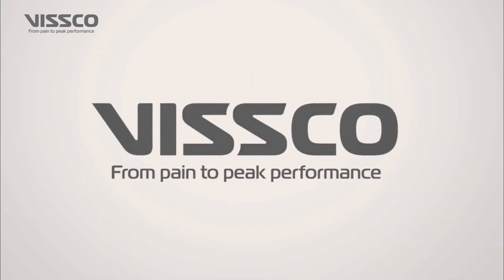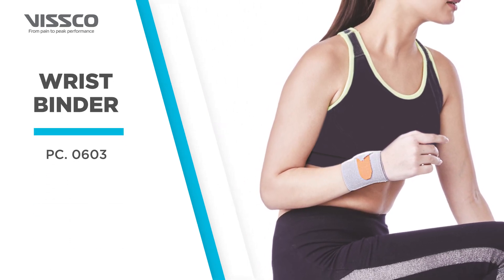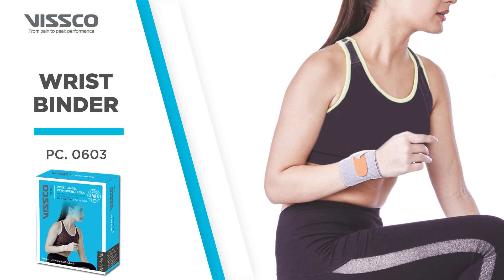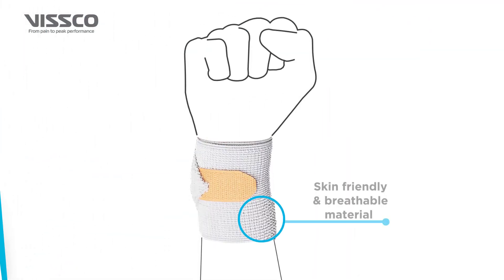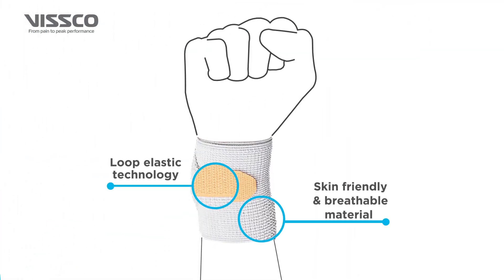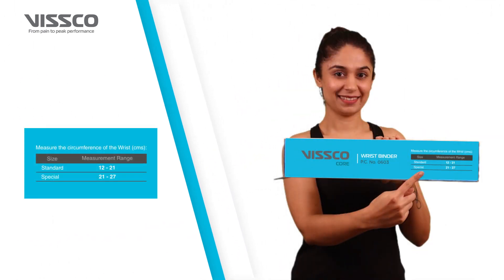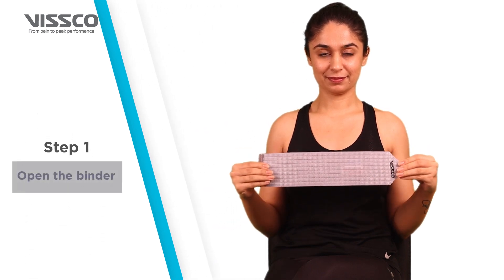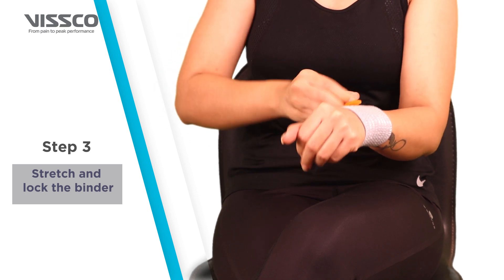How to Wear and When to Use a Wrist Binder | Wrist Injury Prevention | Vissco Wrist Brace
In this video, we'll show you how to wear and when to use a Wrist Brace to help prevent wrist injuries. We'll discuss how to properly fit it and when to use it. Learn how to protect your wrists and stay safe with this helpful guide.

Vissco Wrist Brace (PC 0603). It comes in a Universal Size- one size that fits all.

SCIENTIFIC DESIGN
The Wrist Brace is scientifically designed to relieve pain by offloading the muscles of the wrist. An ideal compression & reduces the load on strained muscles of the wrist which provides an immediate relief to the wrist.